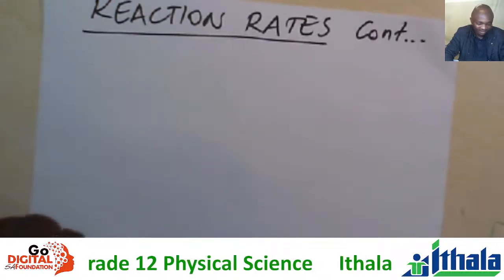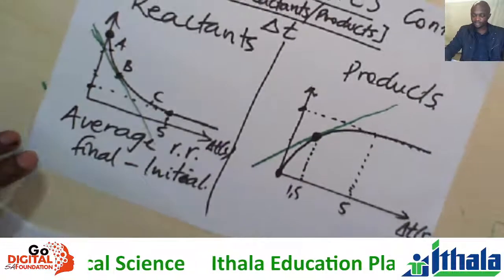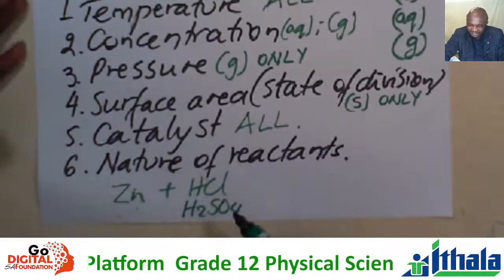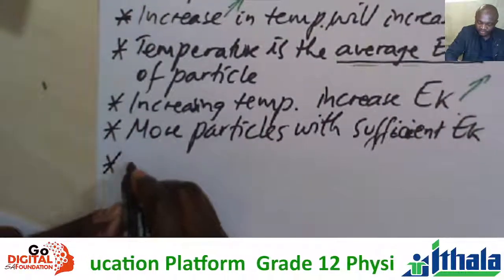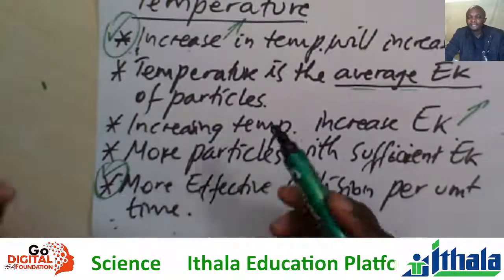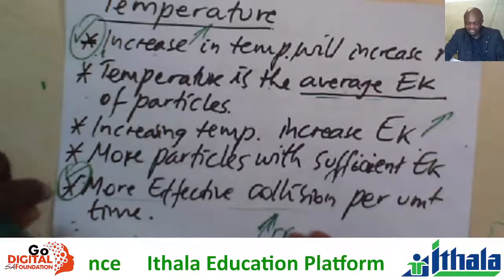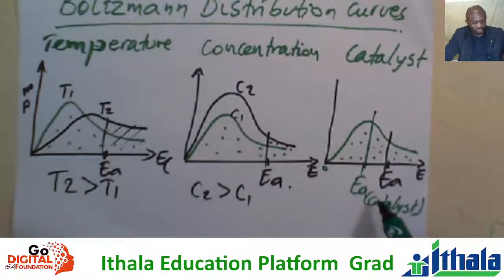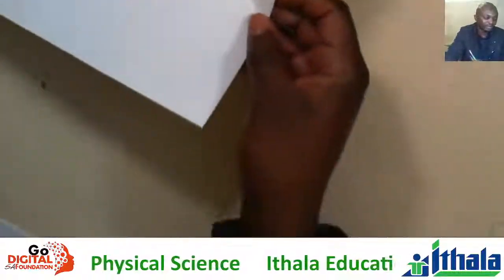Ithala Education Platform | PHYSICAL SCIENCE | RATE OF RREACTION P2